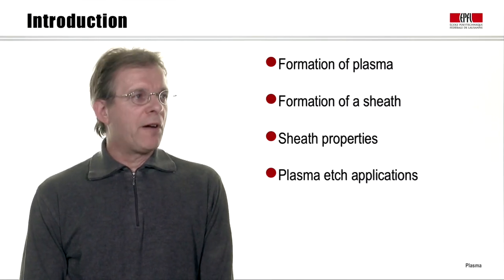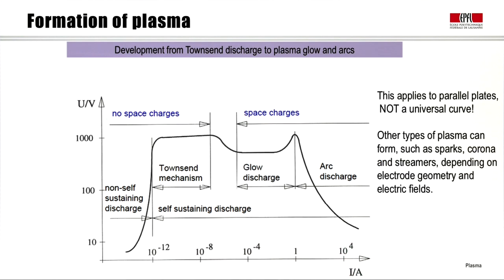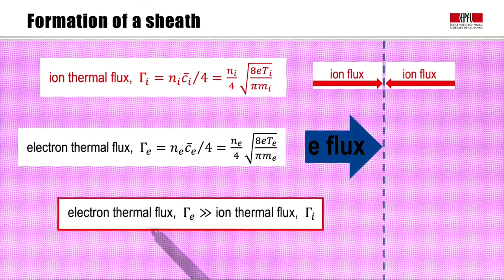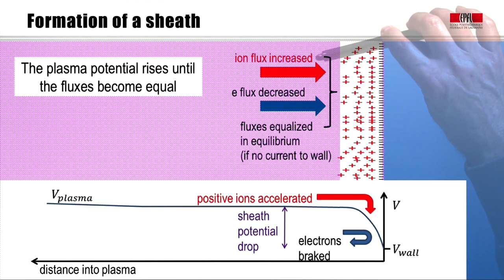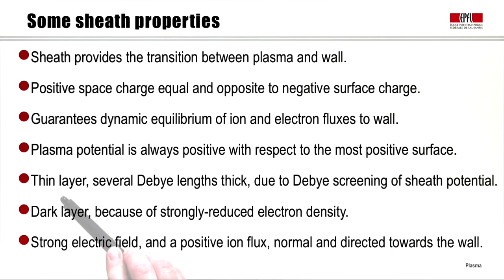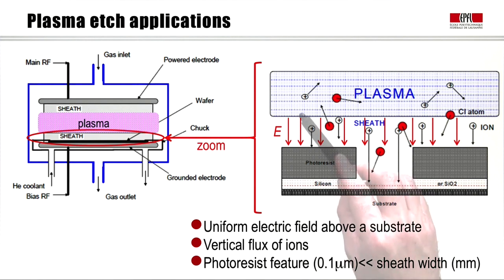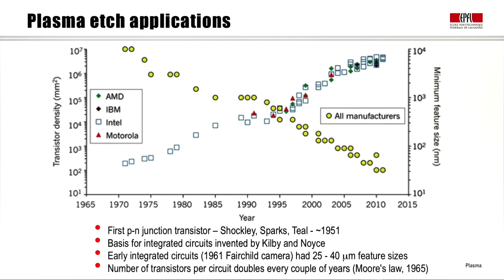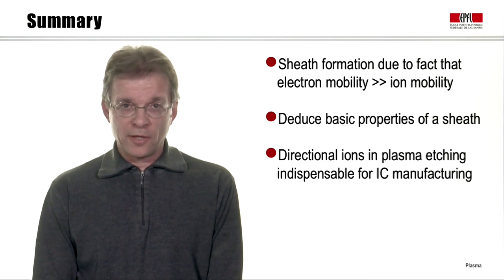5d Sheaths and plasma etching: part1